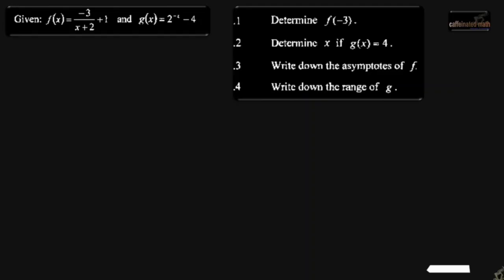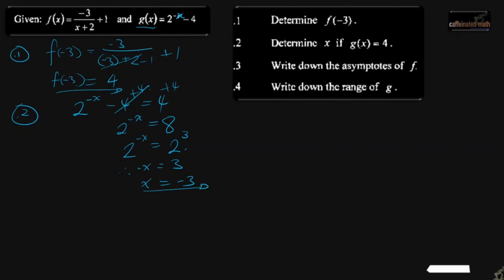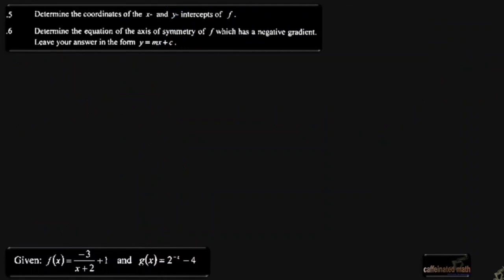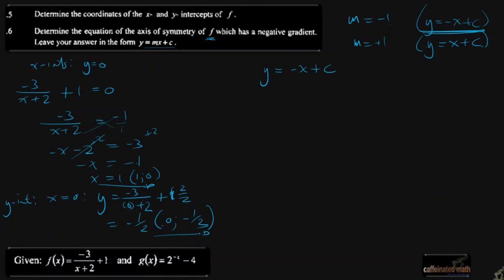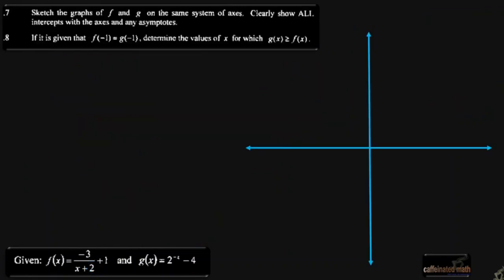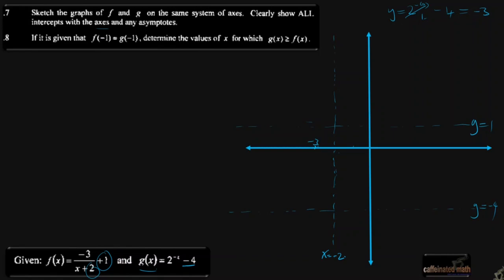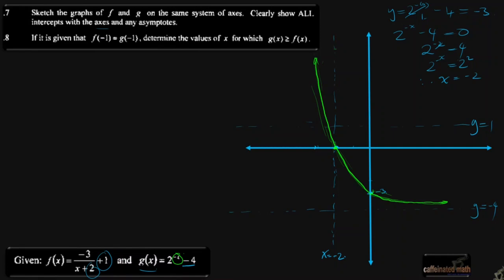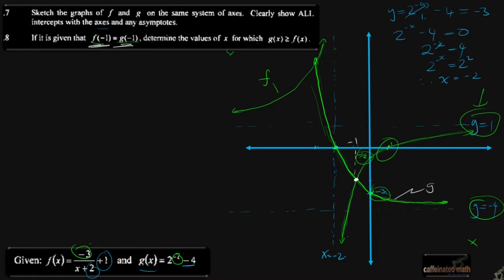Function: Exam Preparation 2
Graphs and their equations and what to expect in exams!